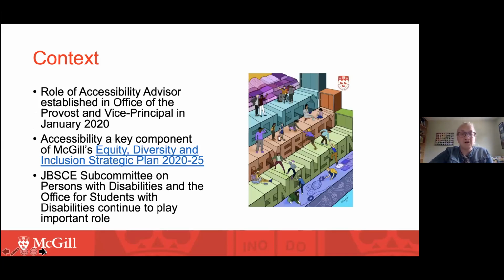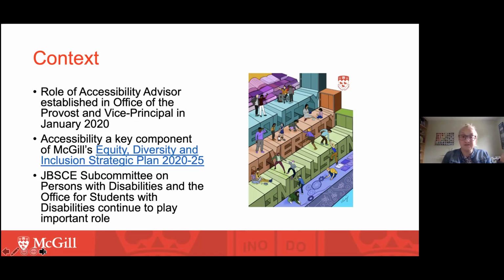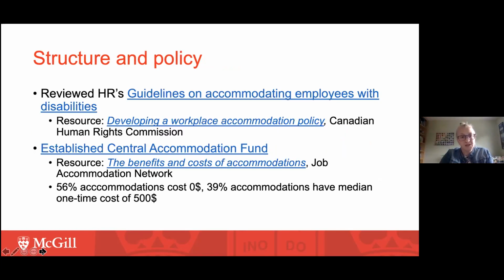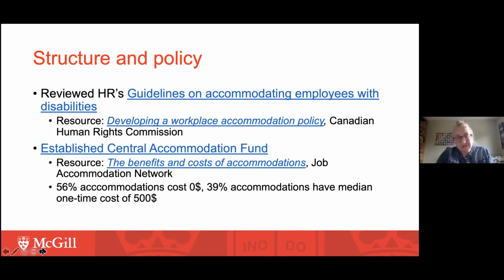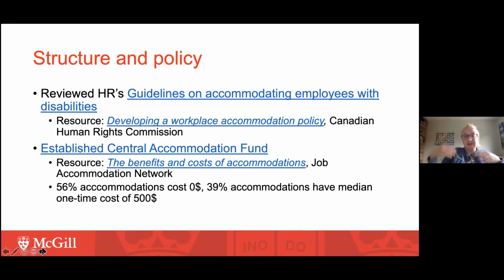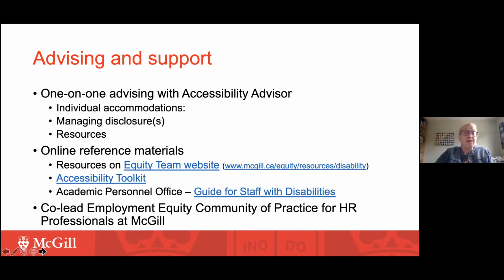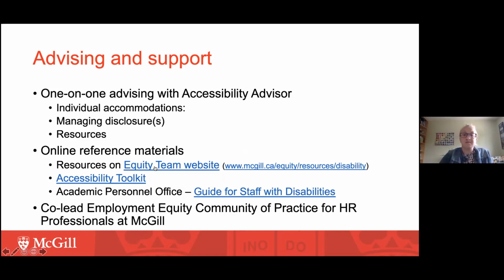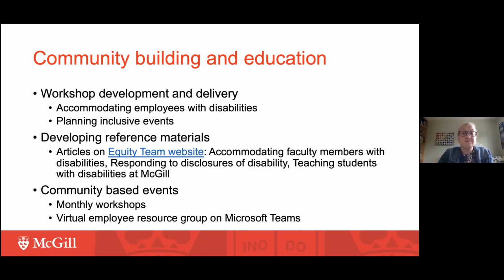Building An Accessible, Diverse and Inclusive Workplace (Part 2)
The Réseau interuniversitaire québécois pour l’équité, la diversité et l’inclusion (RIQEDI), the Institut Équité, Diversité, Inclusion, Intersectionnalité (EDI2), the Regroupement des organismes spécialisés pour l’emploi des personnes handicapées (ROSEPH) and McGill University are pleased to present to you the Building an Accessible, Diverse and Inclusive Workplace presentation which took place on June 1st, 2021.

Part 2 : Building an Accessible Workplace in the Post-Secondary Environment : A Guided Community Discussion by Rachel  Desjourdy